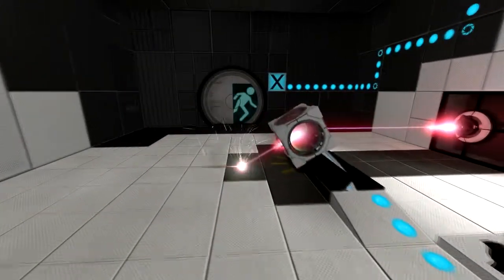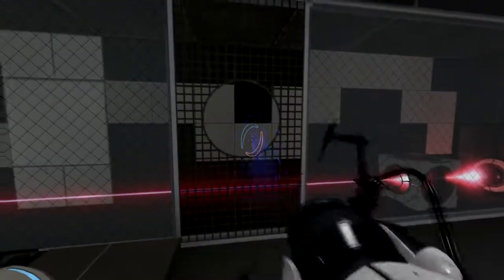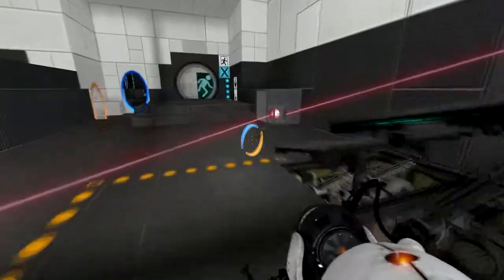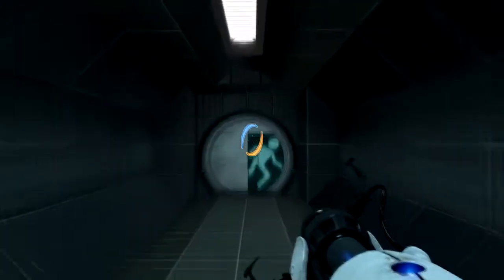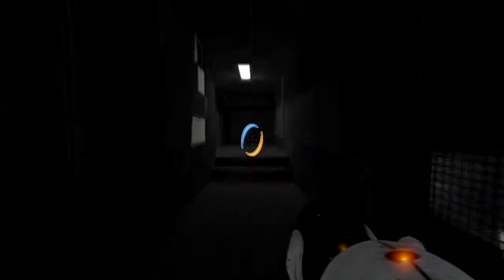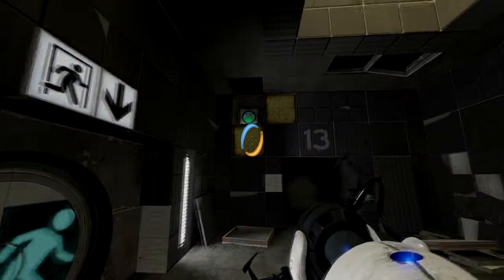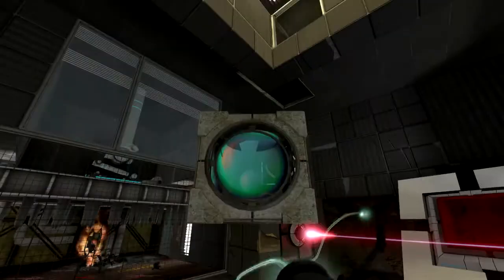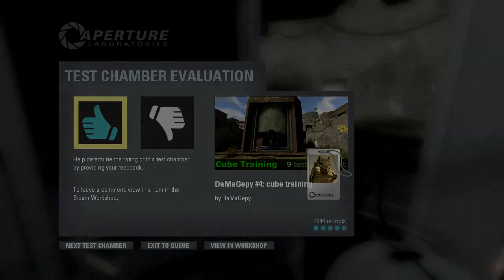PA's Perpetual Testing #10 - Cube Tipping [Portal 2]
Map Name: DaMaGepy #4 [Cube Training]
Map Creator: DaMaGepy

PA's Perpetual Testing is a daily series in which I play through a new community created test chamber every day. From the good to the bad, and even the ugly, I'm here to be your friend and guide through the wonders of the multiverse.